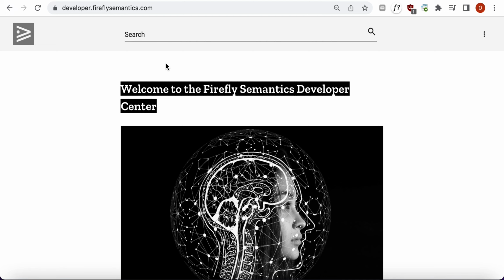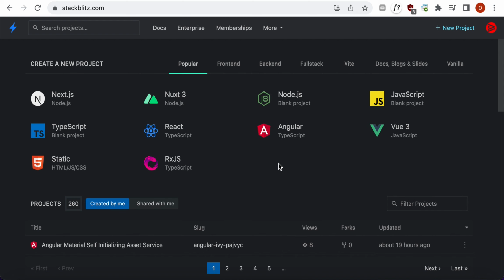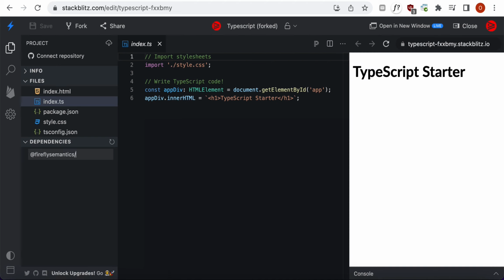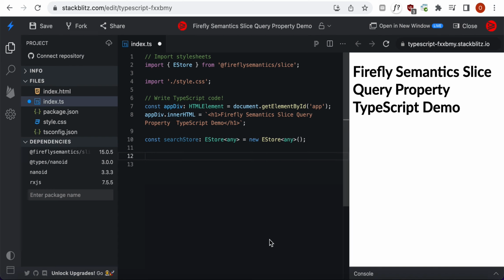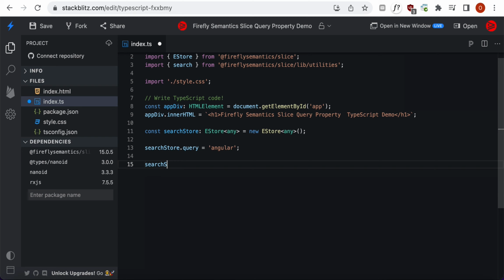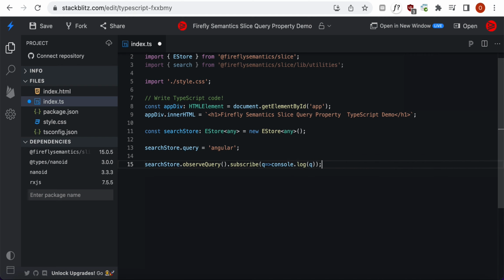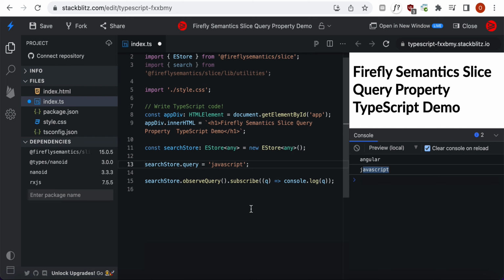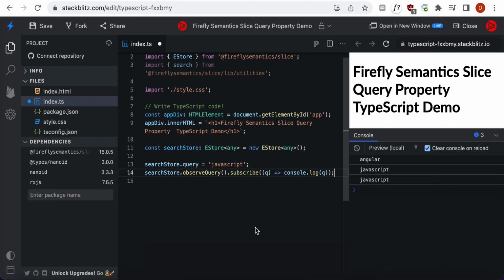Setting and Observing the Firefly Semantics Slice Entity Store Query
In this mini guide we are going to take a look at how to set and observe the Firefly Semantics Slice Entity Store query.